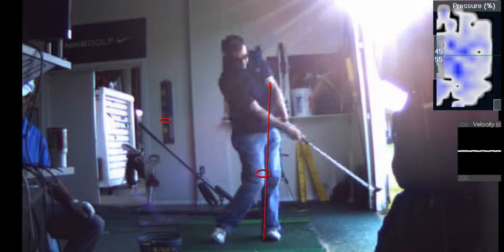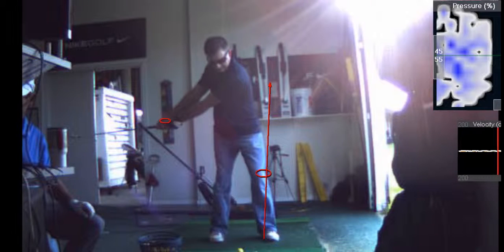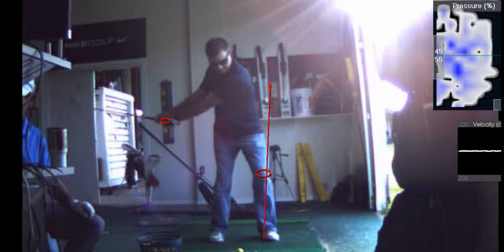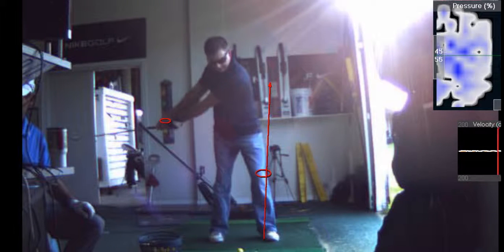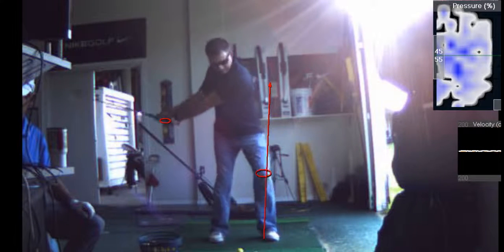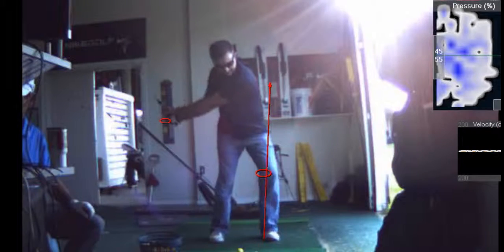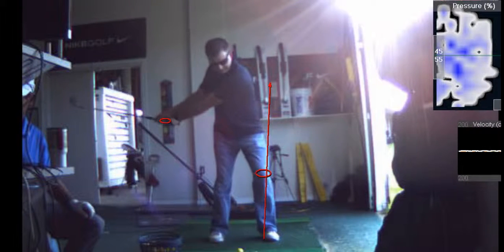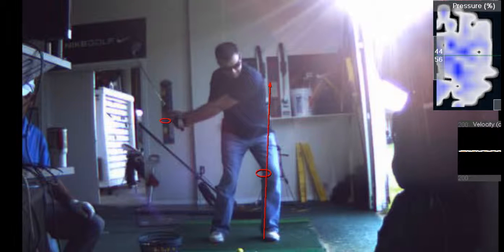V1 Pro analysis